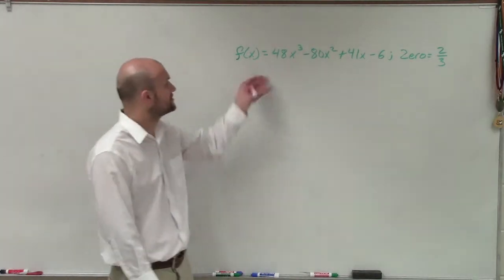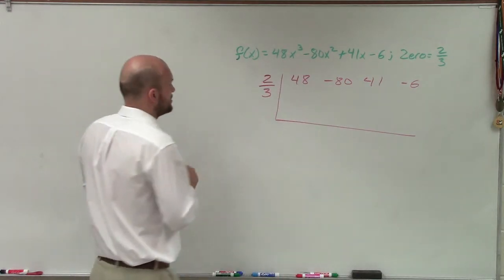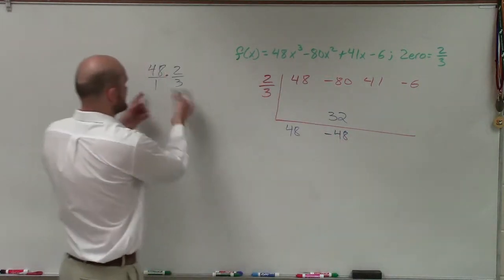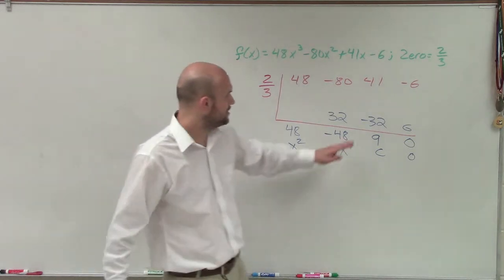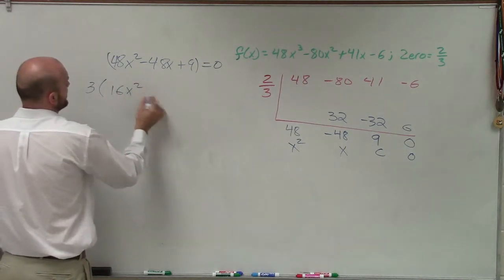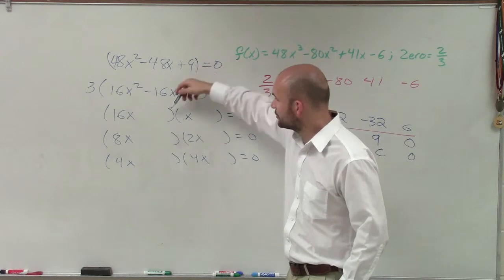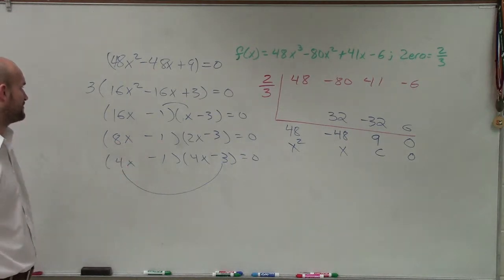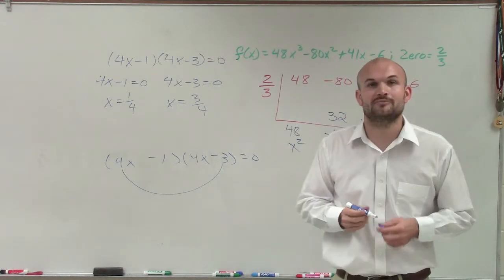Given One Zero or Factor Find the Remaining Zeros